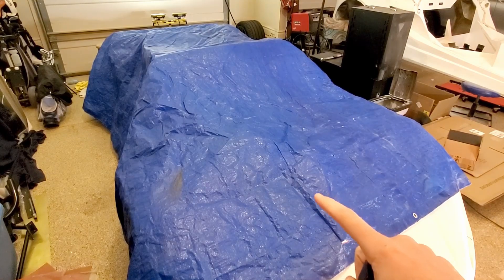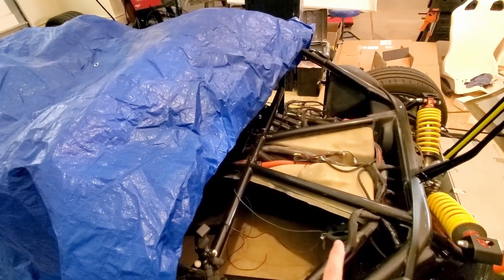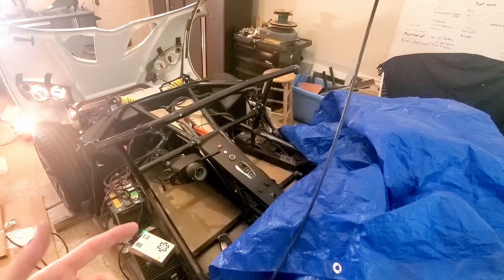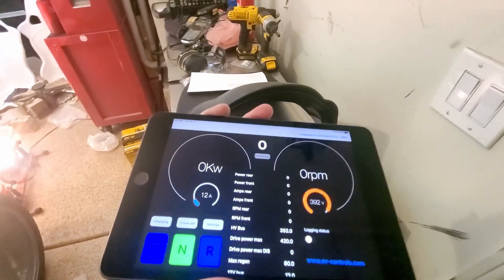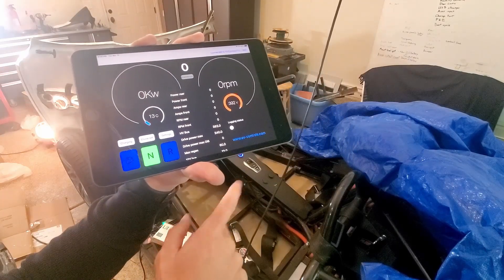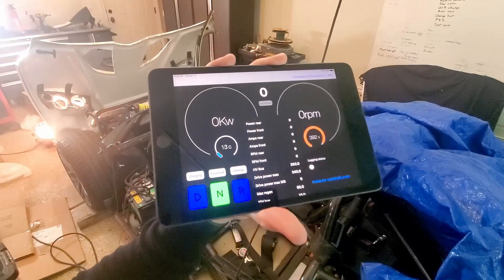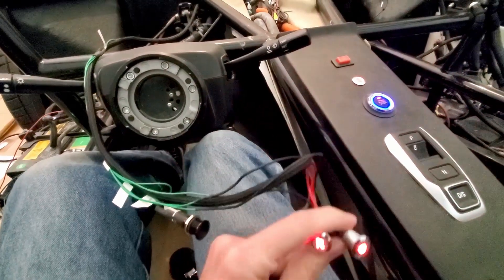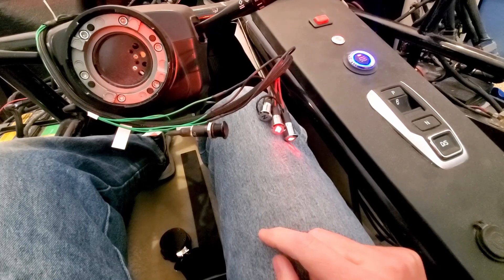New Tesla Controller – T2C EV Controls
I got a new Tesla Controller!  It is the T2C from EV Controls.  Check out the new features!

0:00 - Intro
0:19 – Unboxing
1:10 – Wiring
4:29 – Display
7:27 – Dash Indicator Lights
9:12 – System Test
12:17 – Test Drive